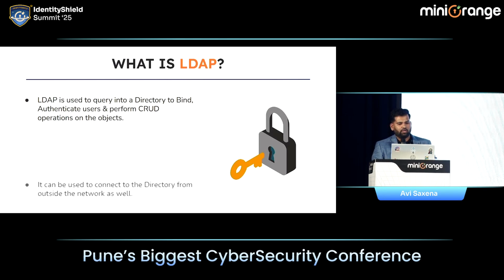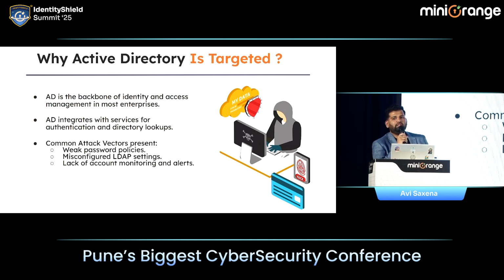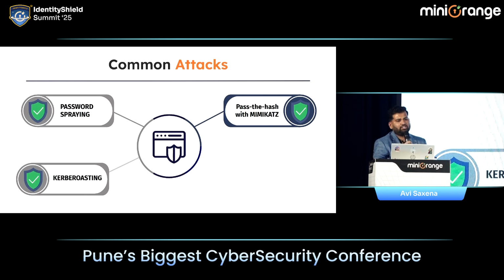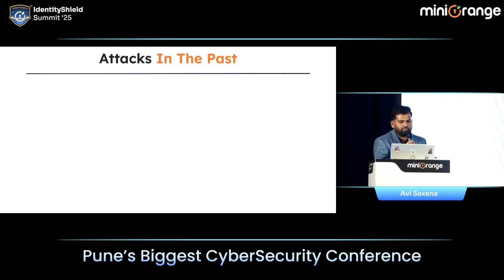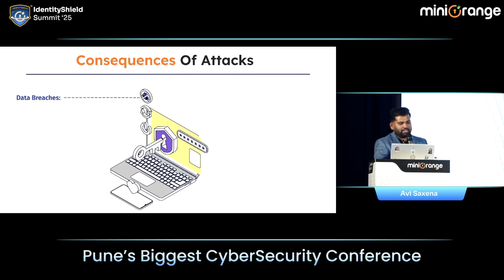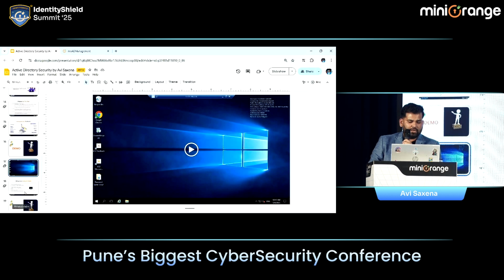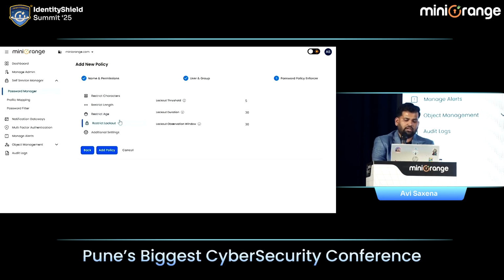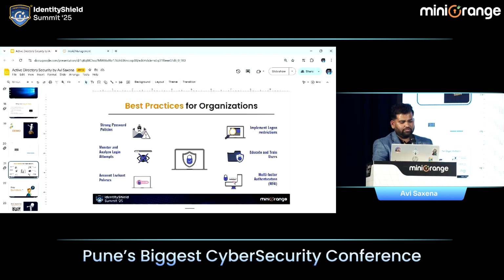Active Directory Security: Mitigating LDAP Password Spray Attacks Using AD Tools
Avi Saxena, AD Specialist at miniOrange, presents a compelling session on Active Directory Security, focusing on mitigating LDAP password spray attacks. Learn how AD Tools empower organizations to detect and defend against these common attack vectors, ensuring a secure and resilient identity ecosystem.

This session was a part of the IdentityShield Summit '25, a premier event by miniOrange that unites global cybersecurity experts, industry leaders, and practitioners. The summit serves as a platform for sharing actionable insights, discussing emerging trends, and exploring the future of cybersecurity and identity governance.

miniOrange, a trusted name in identity and access management, empowers organizations worldwide with robust, scalable, and secure solutions. Visit us to explore how we can help safeguard your enterprise